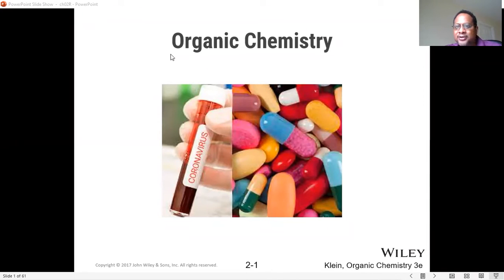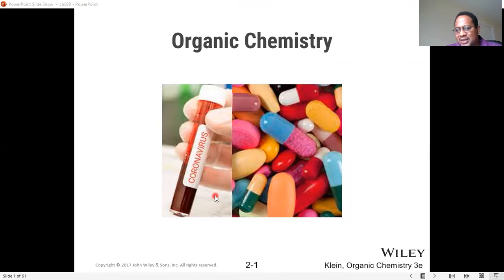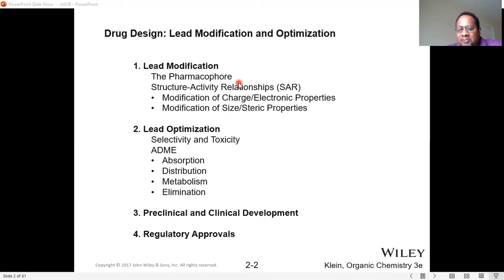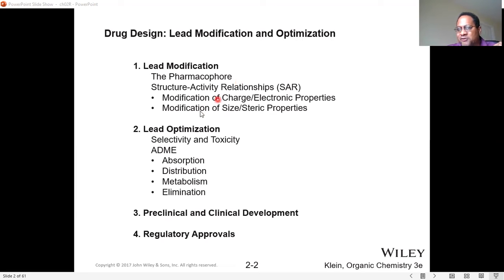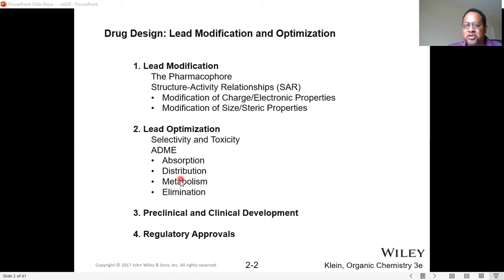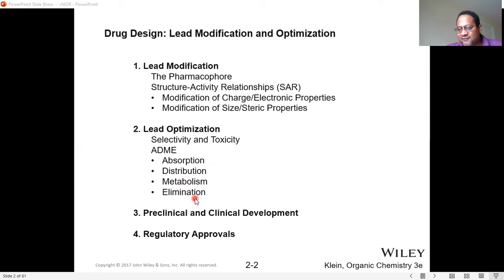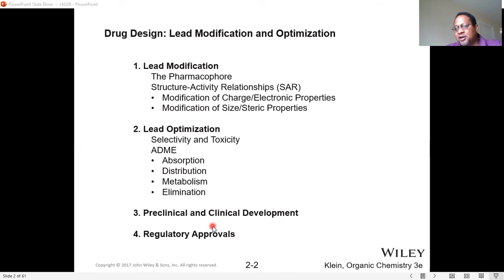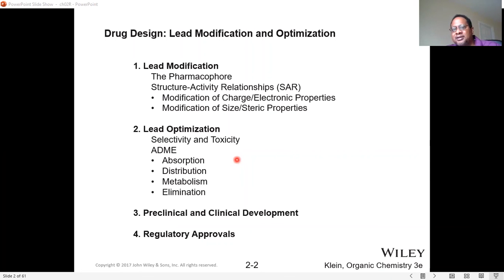Drug Design: Lead Modification, Optimization, and Clinical Development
This video covers a brief introduction in drug design, lead modification, and lead optimization, preclinical and clinical development.

Timestamps:
00:00 Introduction
01:13 Lead Modification of drug candidate
01:28 Pharmacophore
02:00 Structure-Activity Relationships
02:37 Lead Optimization
02:44 Selectivity
02:55 Toxicity
03:15 ADME (Adsorption, Distribution, Metabolism, Elimination)
04:00 Preclinical and Clinical Development
04:58 FDA (Food and Drug Administration)
06:15 Morphine
06:41 Codeine